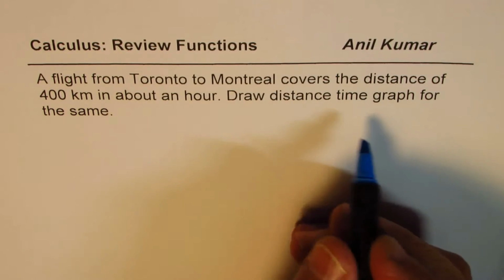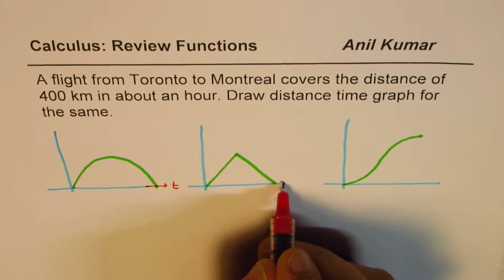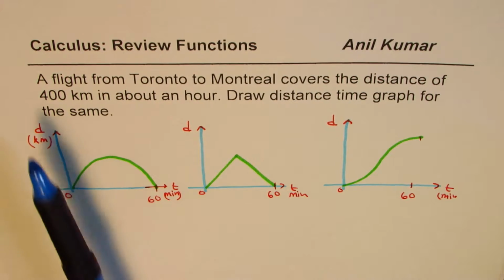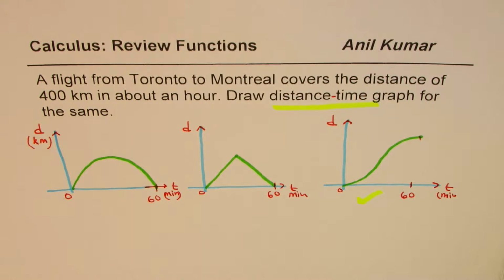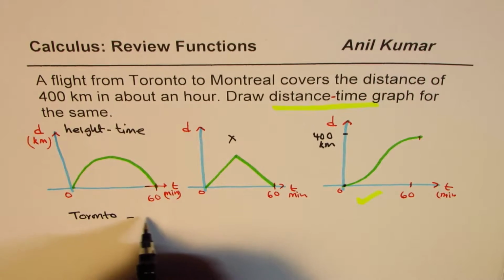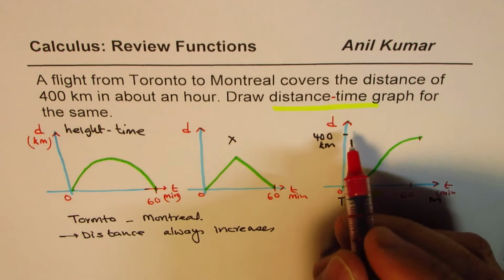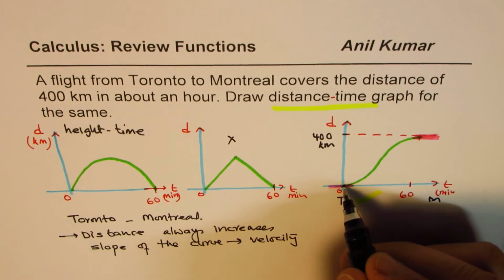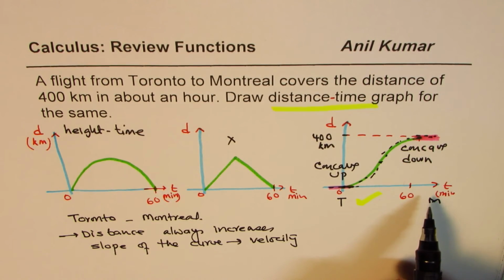Draw Distance Time Graph for 400 km Flight in and Hour from Toronto to Motreal